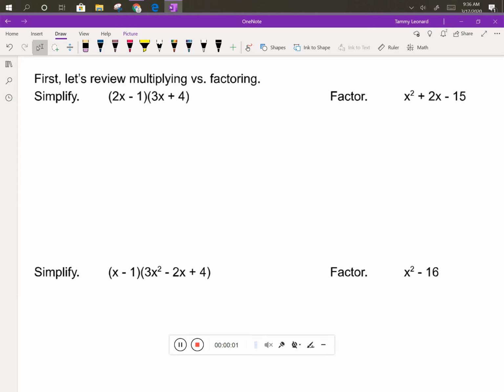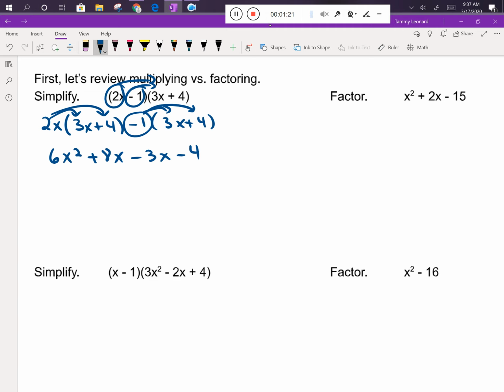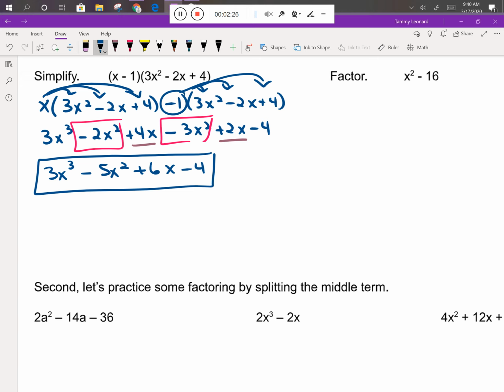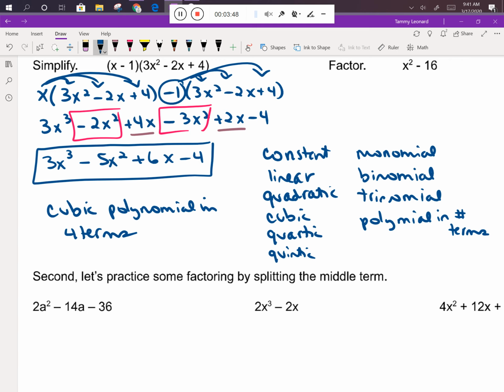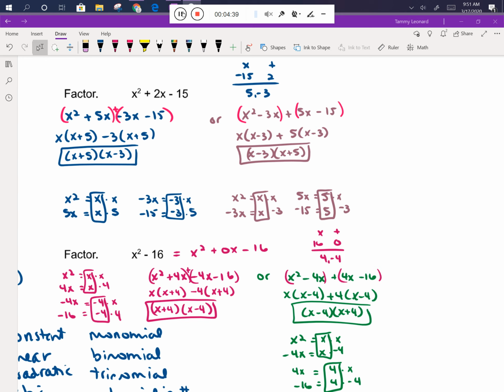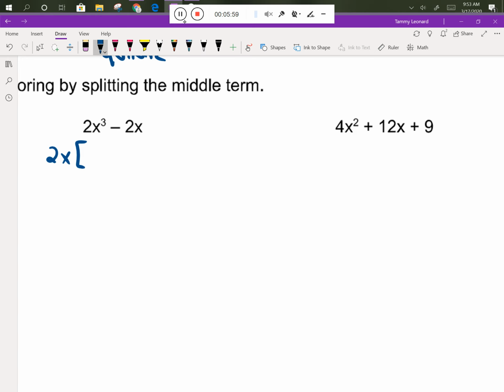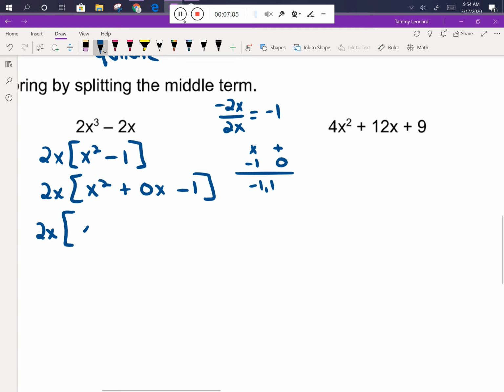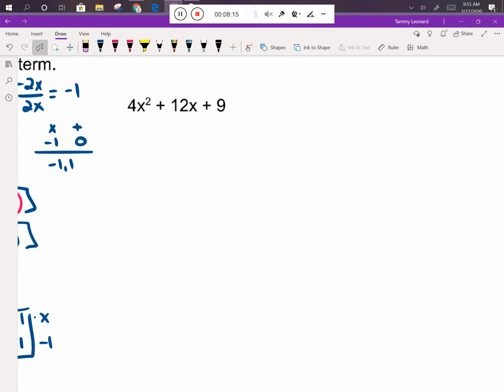A1B March 25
review of multiplying polynomials; factoring splitting the middle term, including difference of squares and GCFs